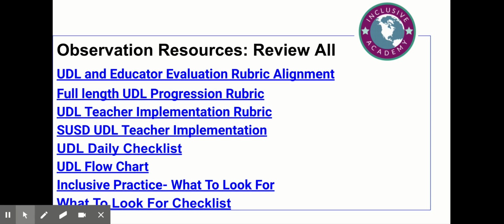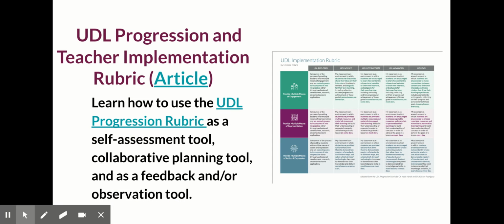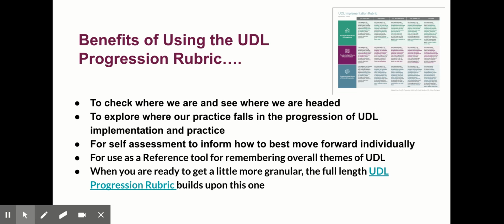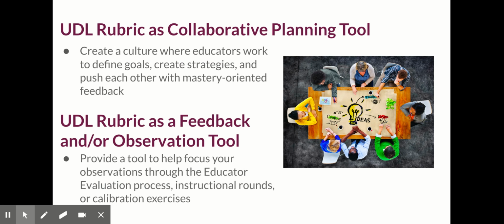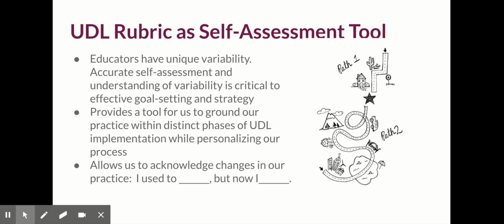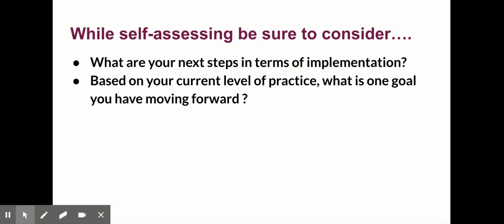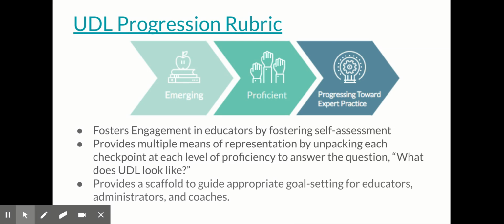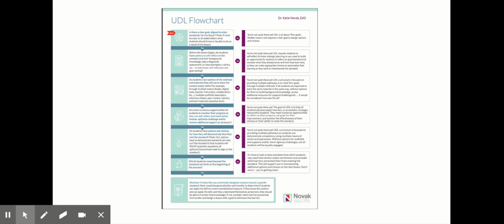Observation/Pineapple Charts/Observe Me Spring 2020 UDL 101 Grad Slides - Google Slides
UDL in Action- Observations/UDL Rubric-mutliple uses